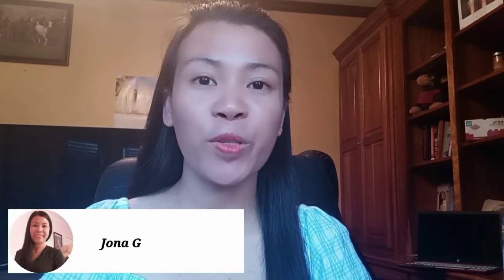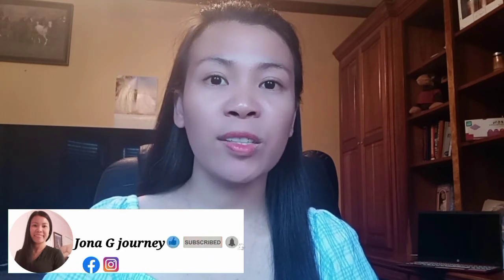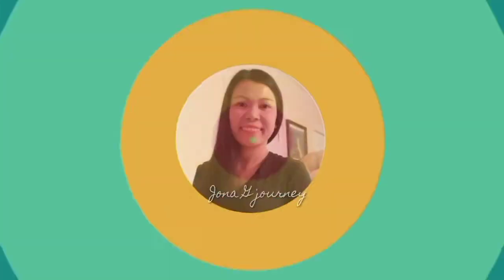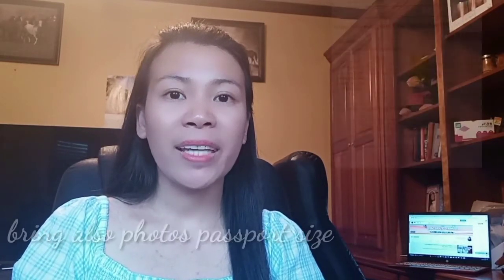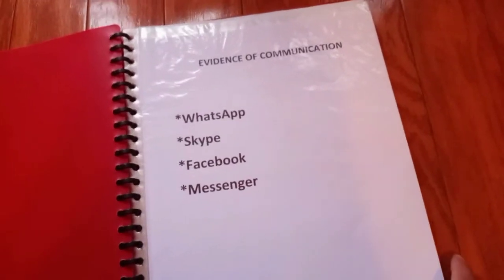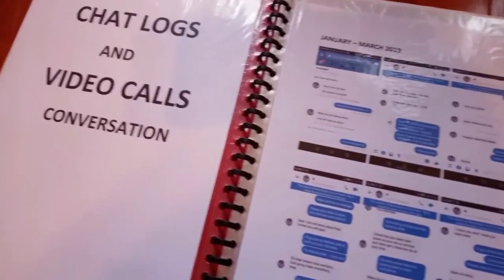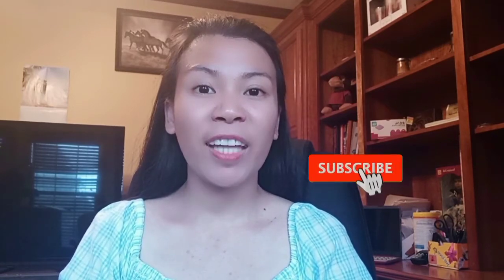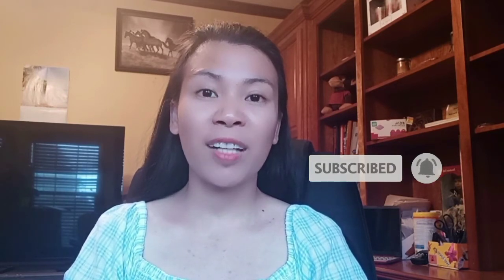K1 VISA INTERVIEW REQUIREMENTS / DOCUMENTS YOU NEED TO BRING.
Hello guys! My Name is JONA came from the Philippines and I got here in the US through a k1 fiancee visa. I did the process on my own, with no lawyer, no agencies. I just did all the research alone.

BENEFICIARY DOCUMENTS:
- Original copy of PSA BIRTH CERTIFICATE
- Original copy of PSA CENOMAR
- Original copy of NBI CLEARANCE
- MRV SLIP
- SLEC MEDICAL RESULT (brown envelope only.)
- 2 pcs 2x2 US VISA PHOTOS
- DS160 CONFIRMATION PAGE

PETITIONER DOCUMENTS:
-PASSPORT PAGE
-BIRTH CERTIFICATE
-DIVORCE DEGREE
-LETTER OF INTENT TO MARRY

Jona G journey